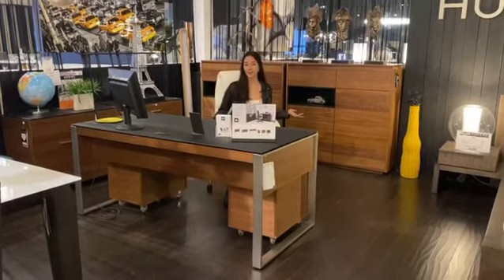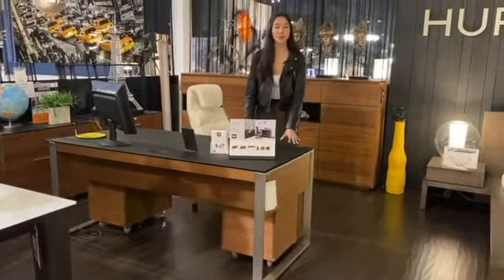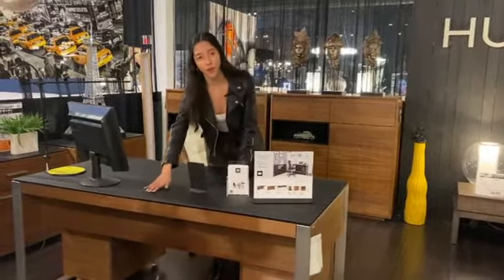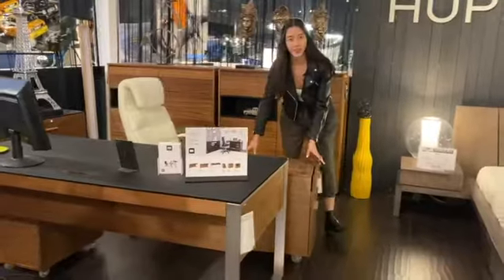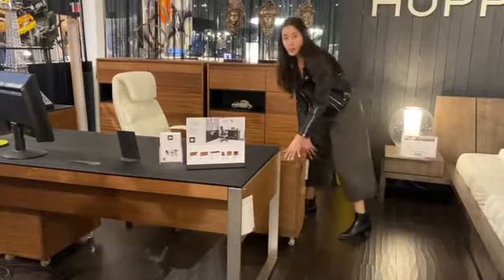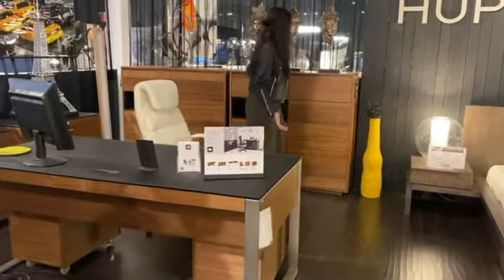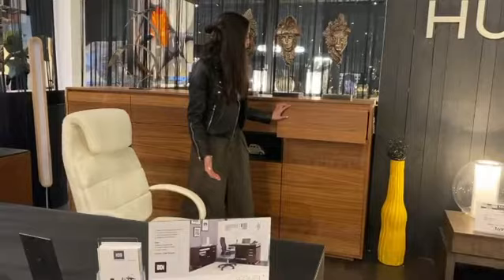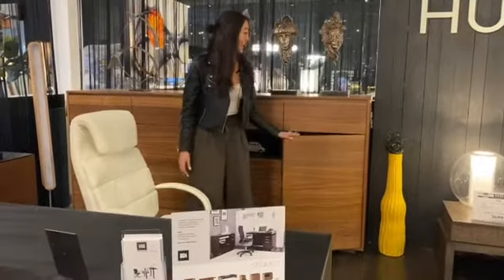Sequel Executive Office Desk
The Sequel Executive Office Desk is the perfect blend of beauty and functionality. There are numerous compartments housed in a luxurious wood frame. There are also additional filing cabinets for those who need extra space.

Modern, stylish furniture for every home. Experience true craftsmanship and the ultimate in style and comfort with Modern Sense Furniture. Browse our collection of incredibly unique furniture pieces

To speak to one of our representatives, please call or visit our showroom at 1875 Wilson Ave, North York, ON M9M 1A2